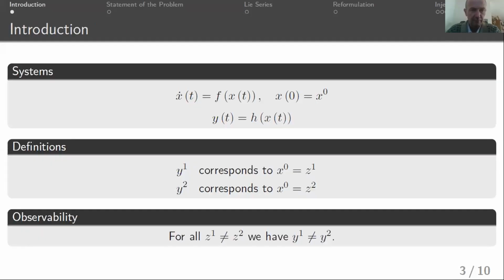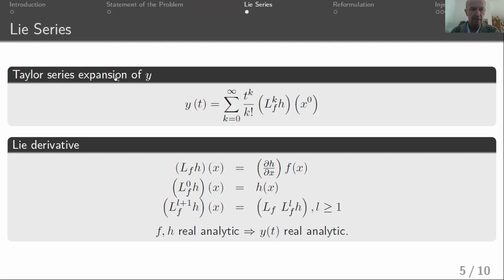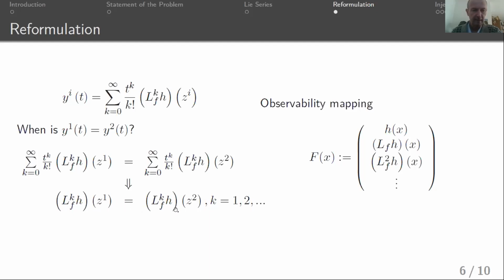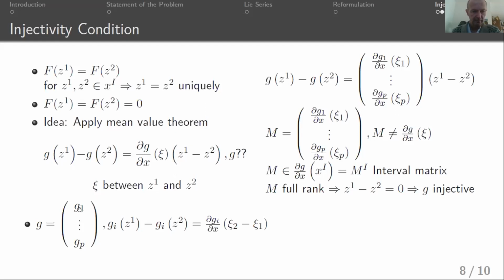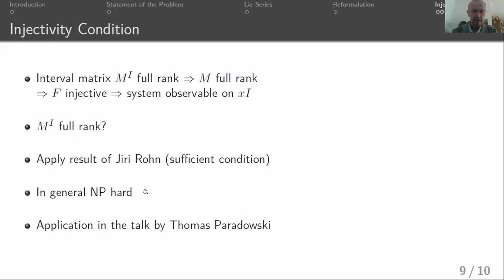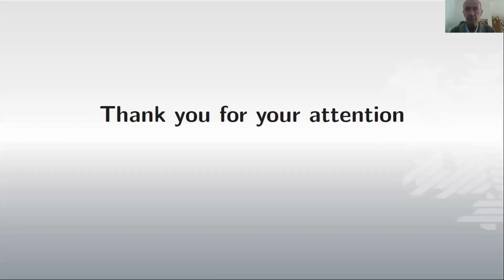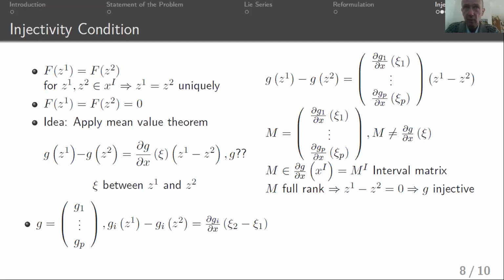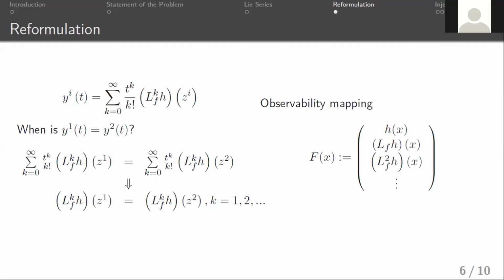Observability of Nonlinear Systems and Injectivity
Speaker:
Bernd Tibken (Chair of Automatic Control, Bergische Universität Wuppertal, Germany)

Abstract:
In this presentation, the observability of nonlinear systems is investigated. Using Lie series, the observability question is transformed into the test of injectivity for the observability mapping.
The main contribution of this short talk is an interval condition to test injectivity of a function on an interval vector. This condition will be used in Thomas Paradowski's subsequent contribution in which an algorithm for testing observability is presented.